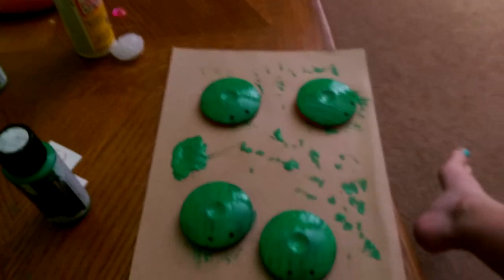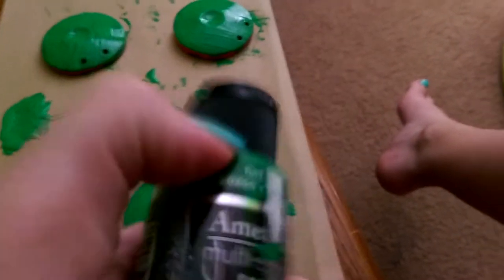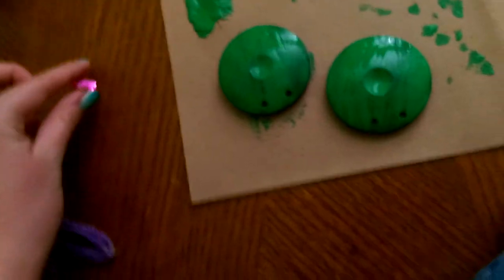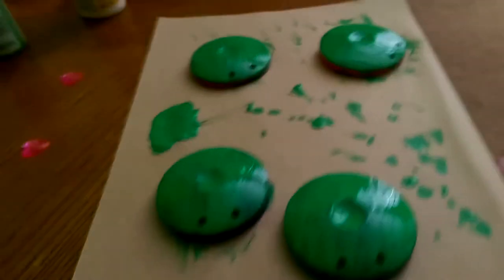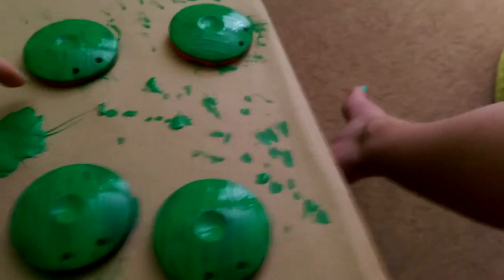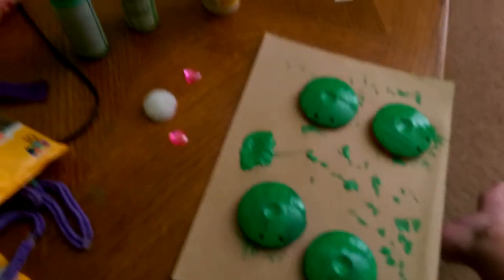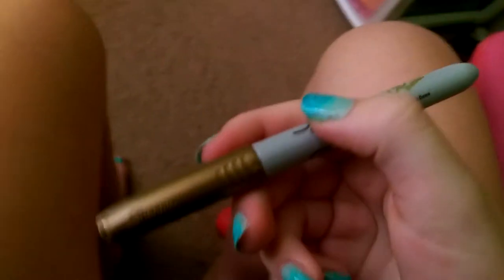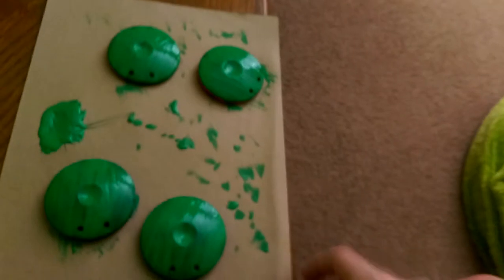Lettuce Castanets Progress 2 -Tokyo Mew Mew Cosplay Prop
This was from last night, but it took be a while to get it fixed up. So sorry! Anyway this video I started to paint the castanets.